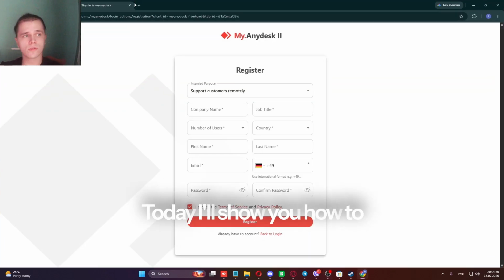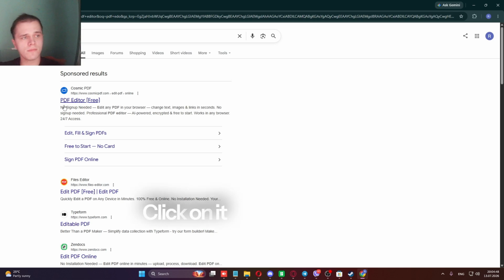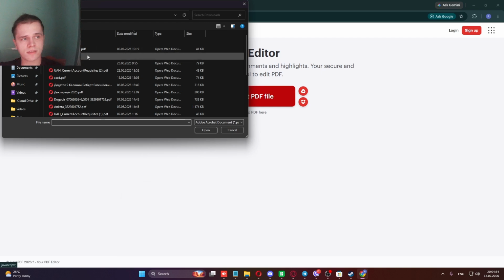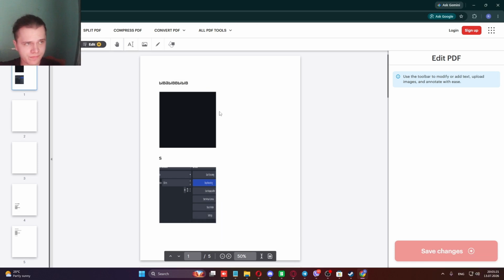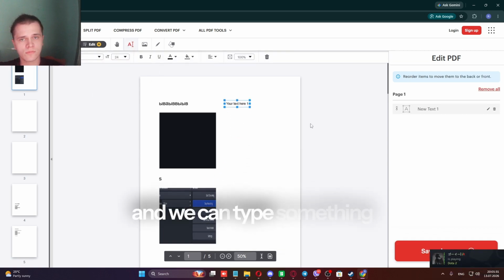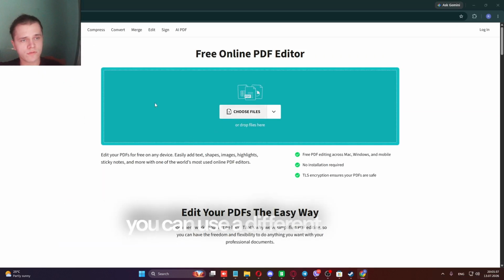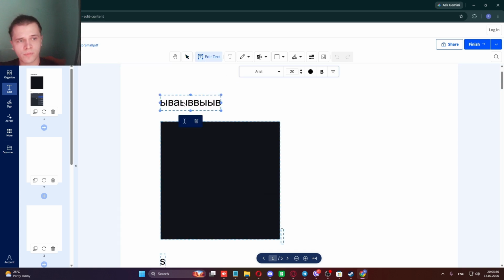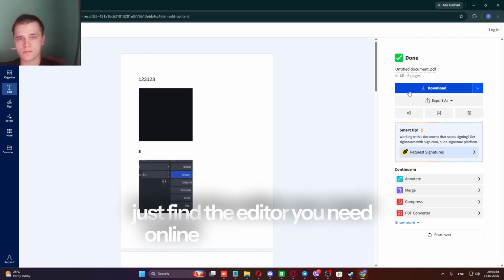Wie man eine PDF-Datei auf dem Laptop bearbeitet – Vollständige Anleitung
Du hast eine PDF und willst Text, Bilder oder Seiten auf deinem Laptop bearbeiten? Ich zeige dir kostenlose und professionelle Methoden – mit Adobe Acrobat, Online-Tools und kostenlosen Programmen. Keine Installation nötig für manche Lösungen. Schritt für Schritt für jeden Nutzer geeignet.